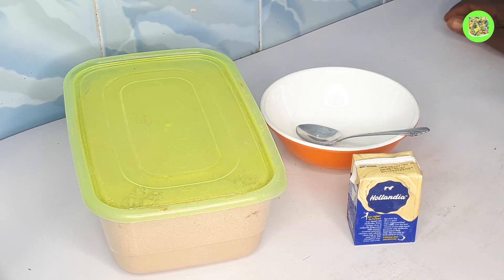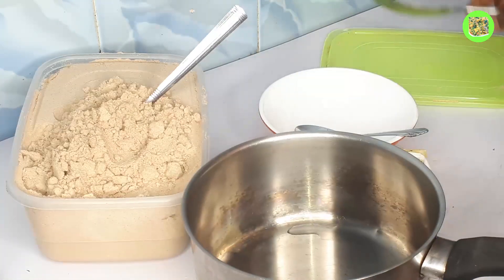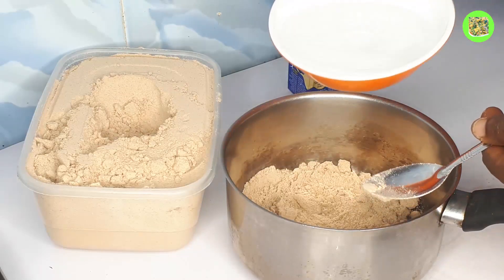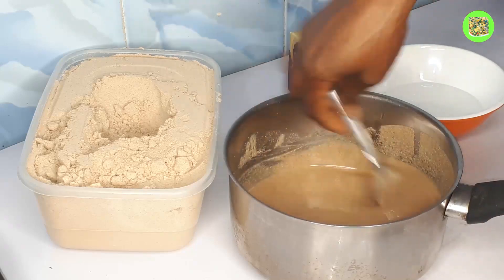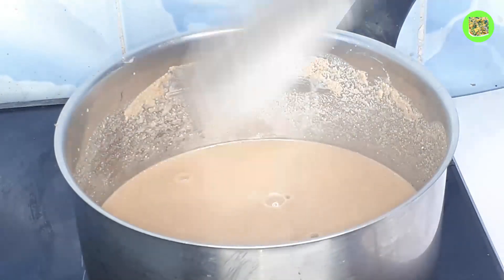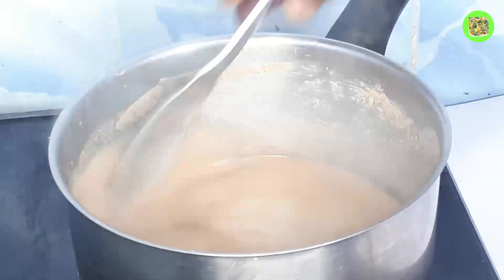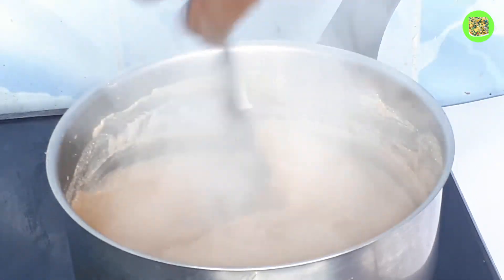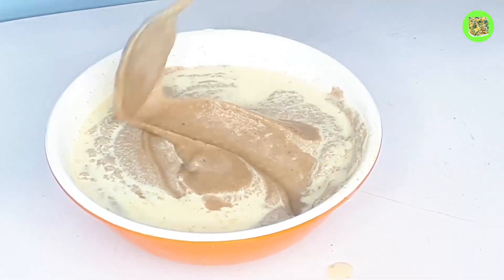How to Make Tom Brown Cereal for Babies and Adults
In this video, I will show you how to make Tom Brown cereal, a delicious and nutritious meal that is perfect for babies and adults. Tom Brown cereal is made from a variety of whole grains, nuts, and seeds, and it is a great source of protein, fiber, vitamins, and minerals.

Tom Brown cereal is easy to make and can be customized to your liking. You can add different types of grains, nuts, and seeds, and you can also sweeten it with honey or maple syrup. Tom Brown cereal can be served hot or cold, and it can be enjoyed for breakfast, lunch, dinner, or a snack.

In this video, I will show you the step-by-step process for making Tom Brown cereal. I will also share some tips for making it even more delicious and nutritious. So gather your ingredients and let's get started!